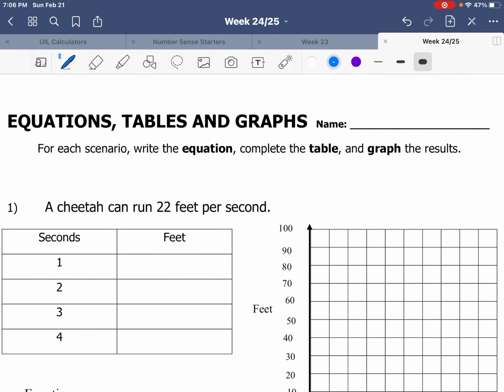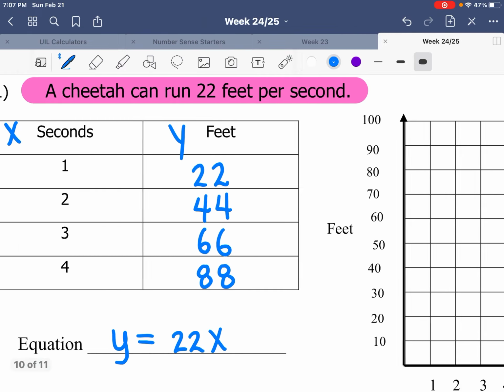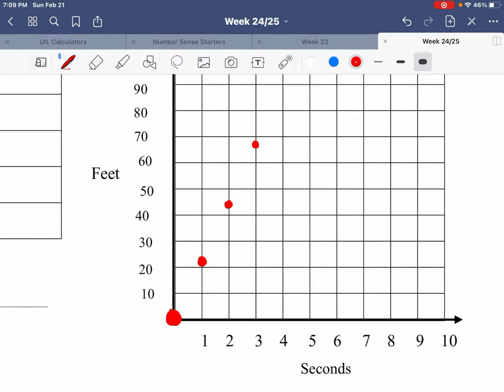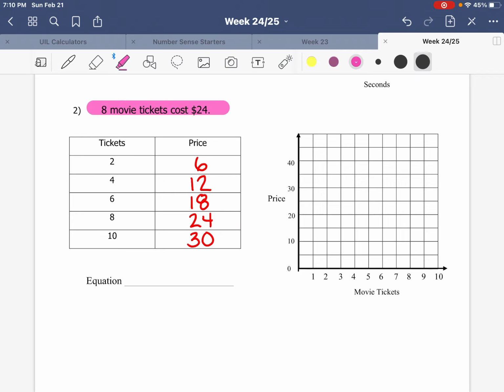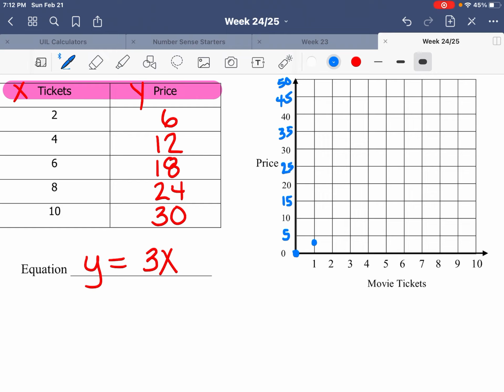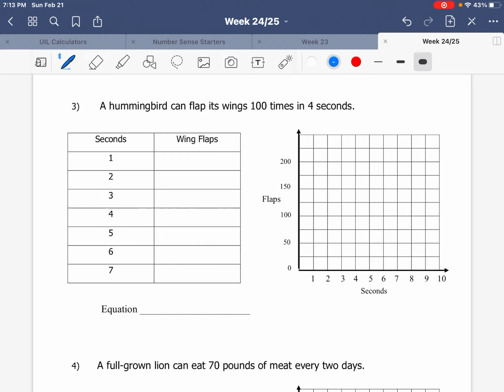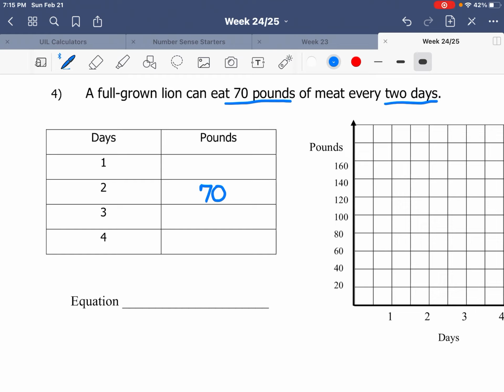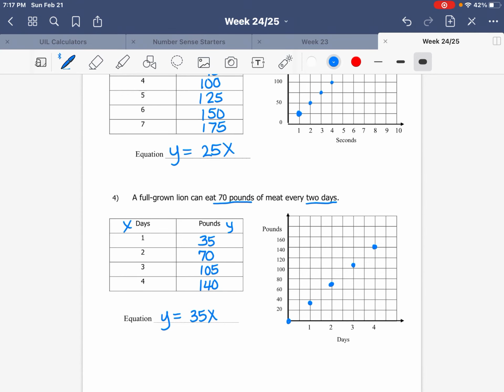Equations, Tables and Graphs Notes